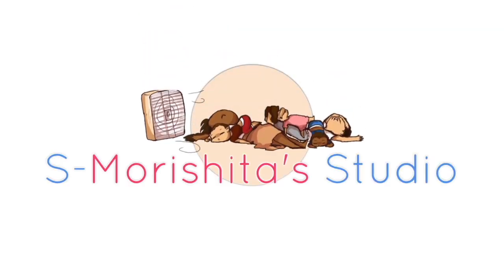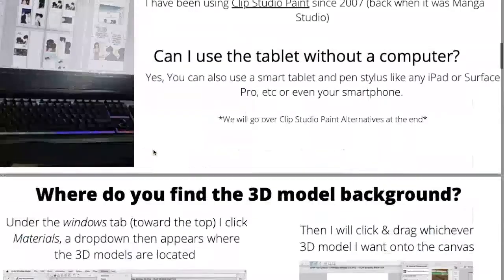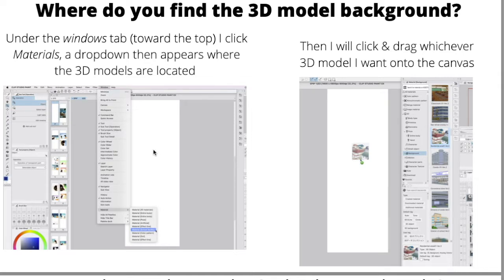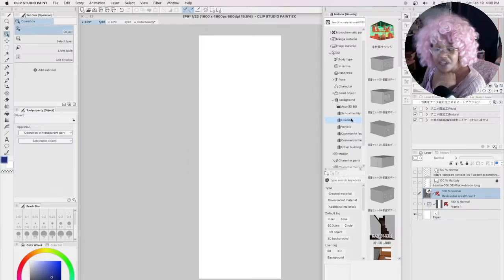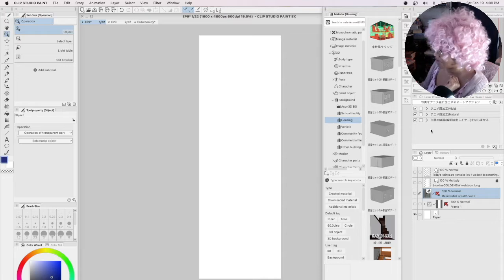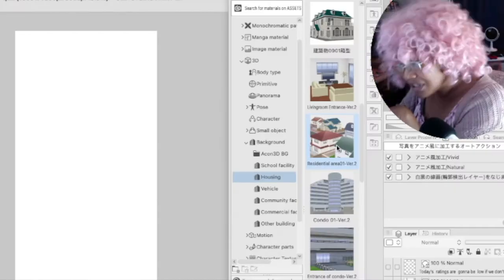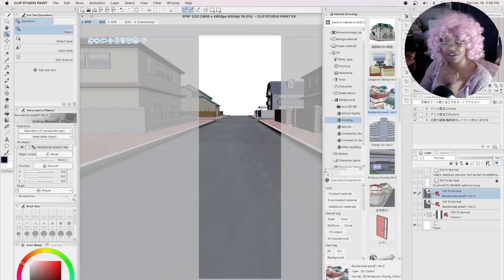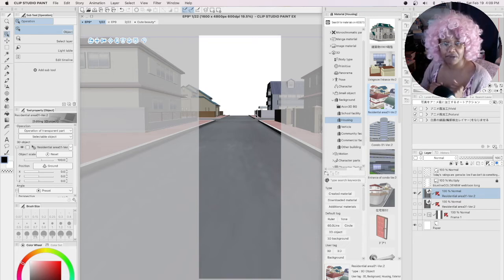WEBTOON Background Tutorial || How to add 3D models onto a canvas || WEBTOON CANVAS Workshop Part 2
Hi everyone! Here is the second clip of the workshop I did together on Twitch with @webtoonofficial CANVAS Team~

For those who would like to have the PDF of the full 3D model webtoon workshop I have it available over on s-morishitastudio.com~

⟡My Webtoon Catch Me! Fight Me! Love Me!
⟡My Manga: Love! Love! Fighting!

Are you feeling unconfident about starting your webtoon because you feel like you don't have any talent? No worries cause I have a Webtoon for Beginners Guidebook where I share all of my knowledge and experience making a webtoon even though I lacked talent and skills creating one since Webtoon comic format was super new to me too~

Description Tags: Best software to create Digital Art, Best Tablets for Drawing , screen tablet, tablet monitor, best digital art software for mac, how to make a webtoon, How to make webtoon comics